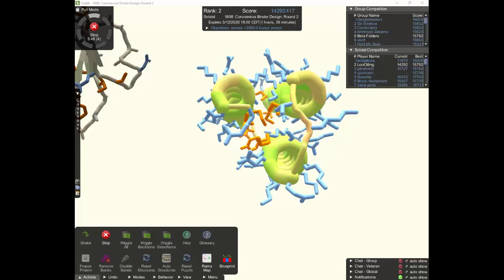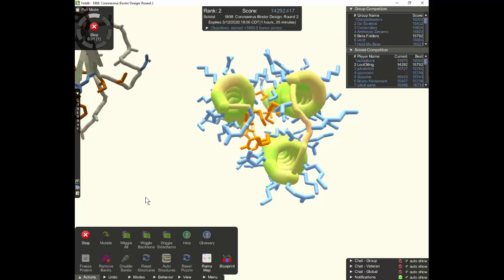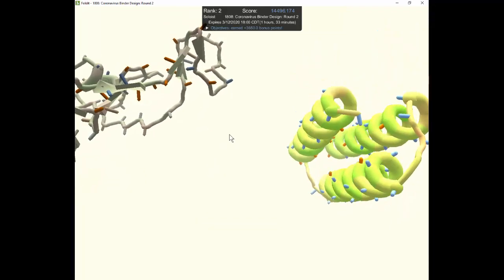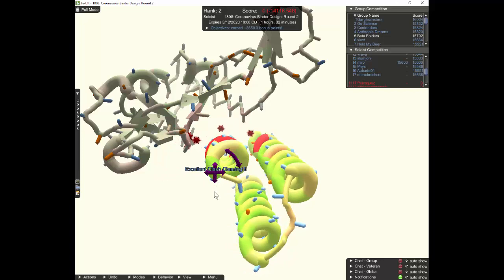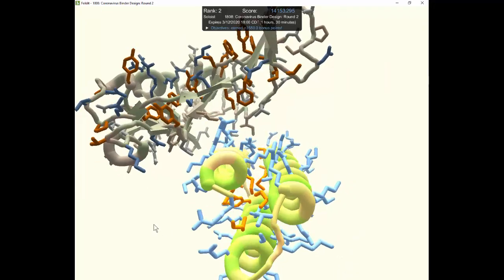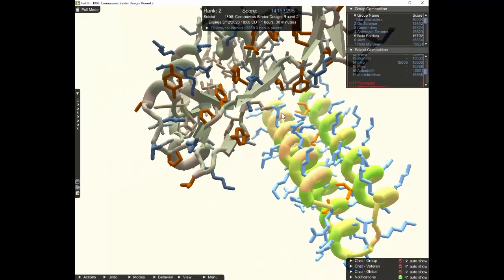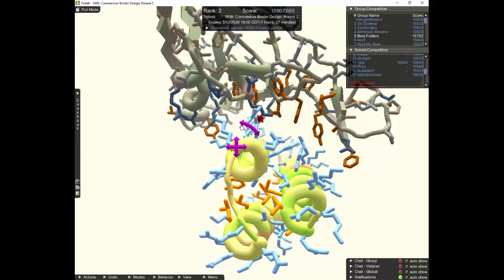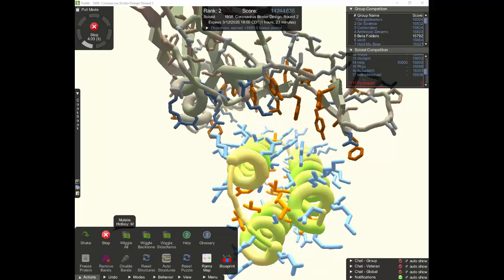Foldit Coronavirus Intro - Part 3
Foldit is an online game where citizen-scientists tackle problem proteins. Foldit is running a series of puzzles that invite players to design a brand-new protein that will attach to the COVID-19 coronavirus. A successful design could be a first step towards a treatment. In this video, we'll move the three-helix bundle designed in the previous videos, getting it closer to the coronavirus target. We'll try a couple of positions, using mutate, shake, and wiggle. At the end, will take a quick peek at the next coronavirus puzzle. Puzzle 1811 is a little different, with part of the binder already designed and locked in place. You still have to design two long extended chains. Just as in the previous puzzles, making helixes is not a bad strategy to start out. Puzzle 1811 also features two permanent cutpoints, meaning players may struggle with the Ideal Loops filter.